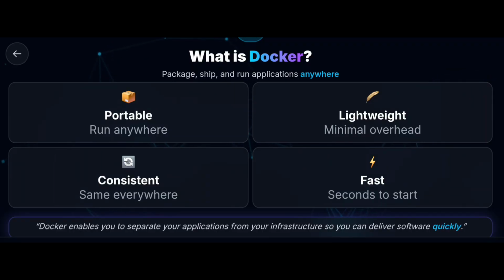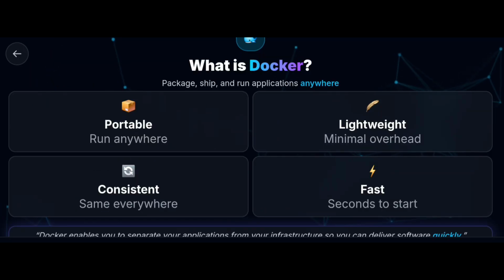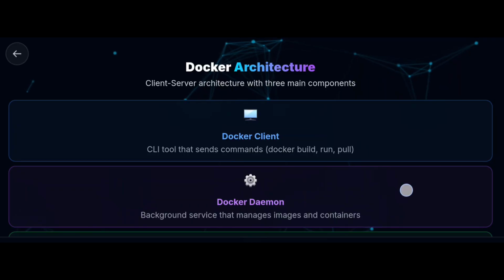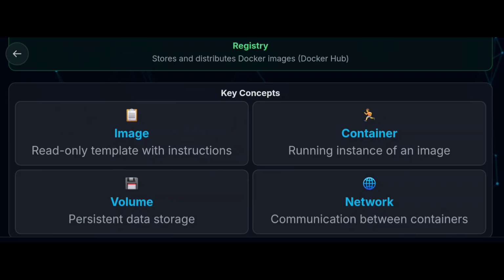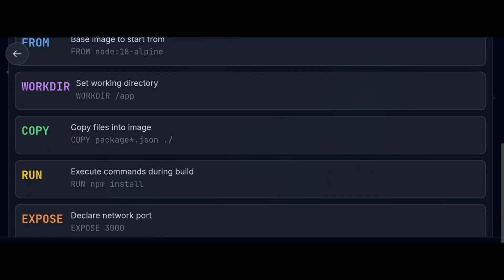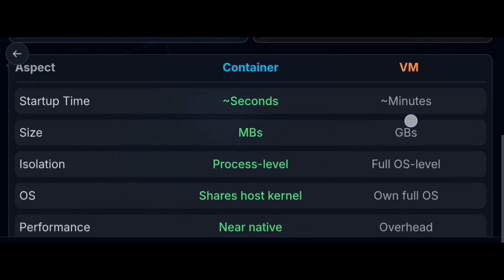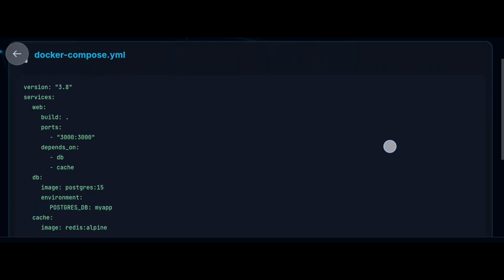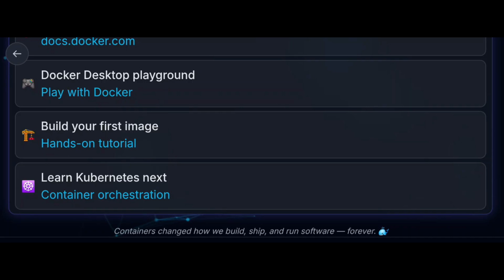Docker Explained for Beginners 🚀 | Containers, Images, Volumes & Networks Made Simple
🐳 Want to learn Docker from scratch?

Docker is one of the most important tools for modern software development, DevOps, cloud computing, and microservices. It helps developers package applications and run them consistently across different environments.

In this video, you'll learn:

✅ Volumes and Networks
✅ Common Docker Commands

💡 By the end of this video, you'll understand how Docker helps teams build, ship, and run applications faster and more reliably.

Perfect for:
👨‍💻 Software Developers
☁️ Cloud Engineers
🔧 DevOps Engineers

Follow CareerClust for more Software Engineering, Cloud, DevOps, AI, and Career Growth content.